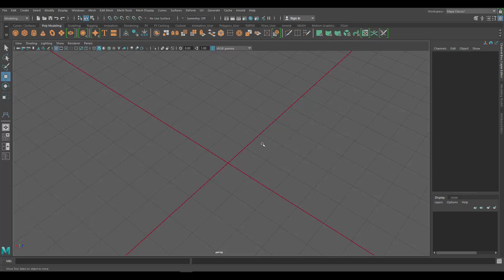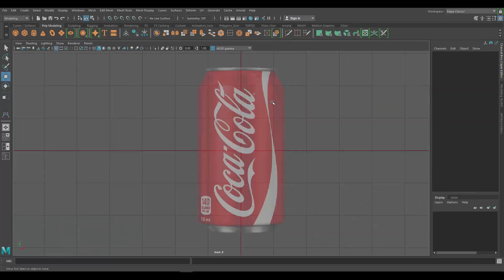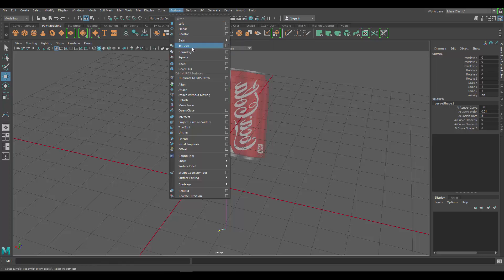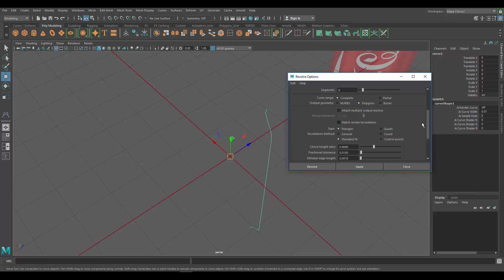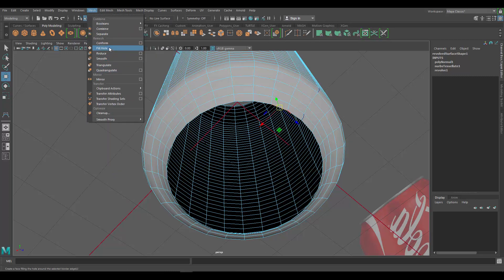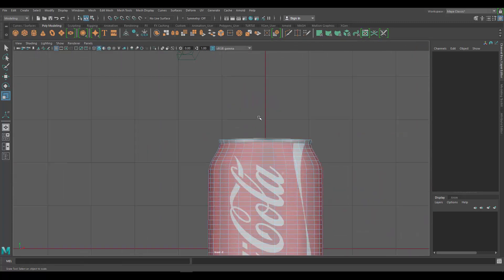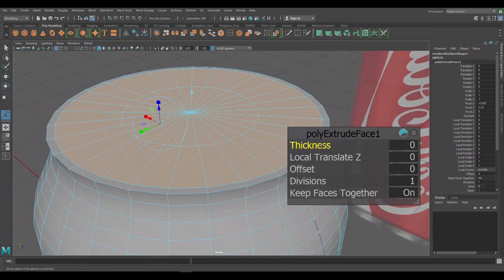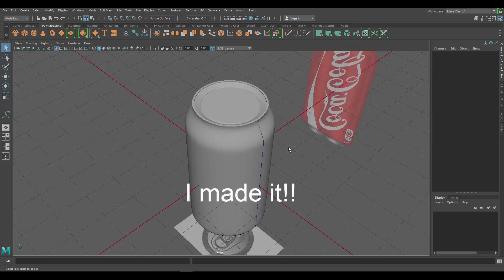Autodesk Maya 2018 - Soda Can Tutorial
Autodesk Maya 2018 - Complete Soda Can Modeling Tutorial Version 2

In this video I go over how to model a complete soda can from start to finish using the curve modeling method. This video is for any skill level, specially for a beginner. I go over how to model it step by step including many of the shortcuts used.

Here's a link to learn how to model the Soda can in a totally different way! step by step!

W- move
E- rotate
R- scale
1 - standard mode
2- subdivision mode with cage
3- subdivision mode
4- wireframe
5 - shaded mode
6- texture mode